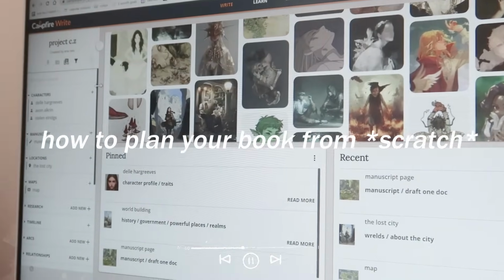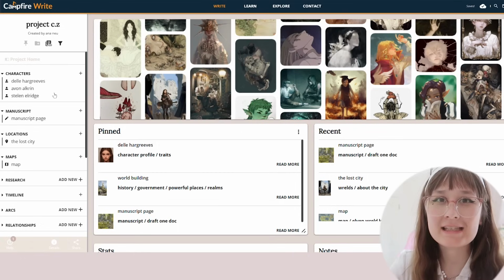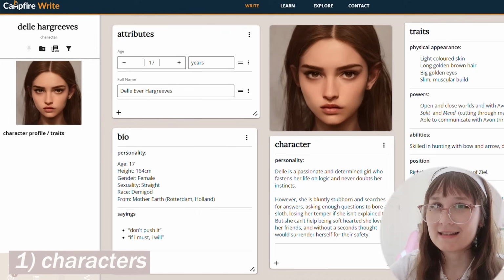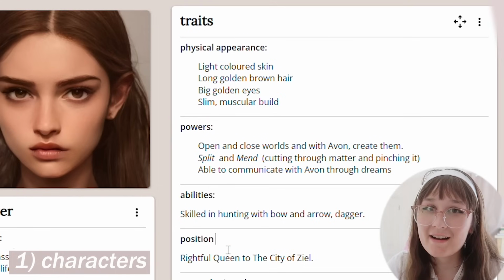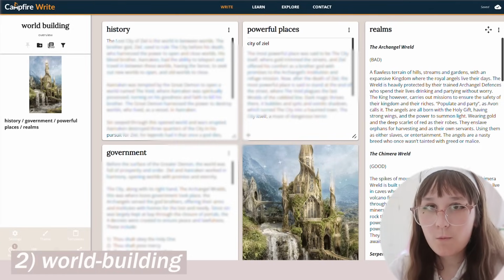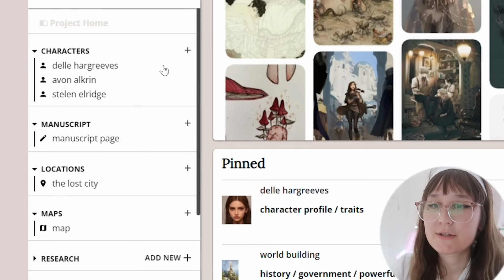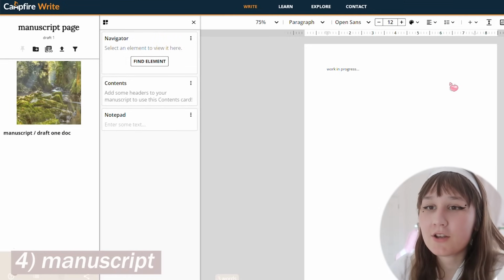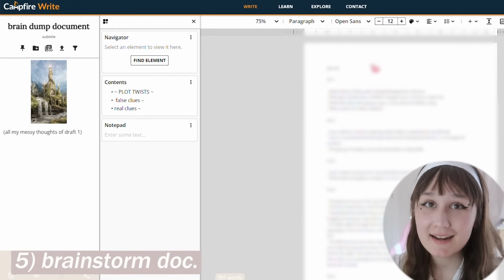HOW TO PLAN YOUR BOOK (from scratch) 📖🤯 *ULTIMATE GUIDE* for worldbuilding characters plotting map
+ check out their youtube channel: @campfirewriting

hi writerly friends! today im here to guide you in how to plan your book from scratch - this tutorial includes how to flesh out your novel's characters, your worlds, magic systems, plot, act structure maps and EVERYTHING you need to plan your next book. since it is coming up to the new year, you might have a new book you wanna write so - use campfire to plot and plan it! hope this tutorial helped you some!

🎵 SONG CREDIT
✧ YouTube Music